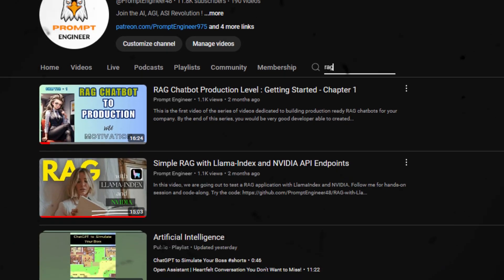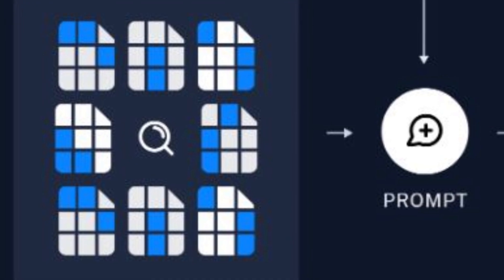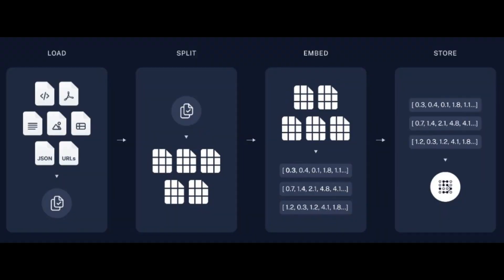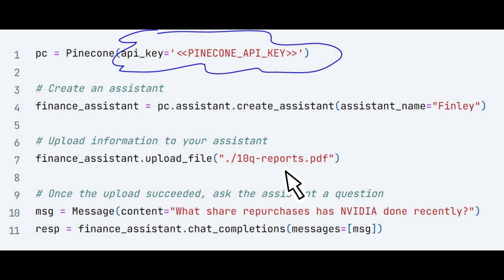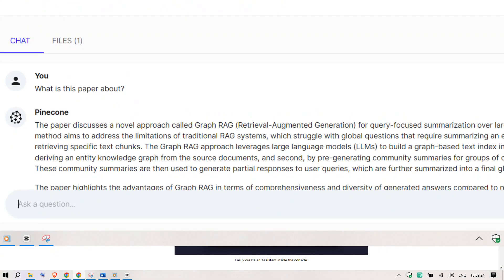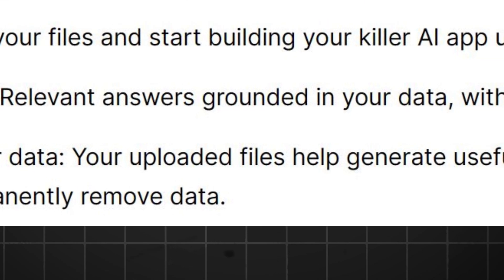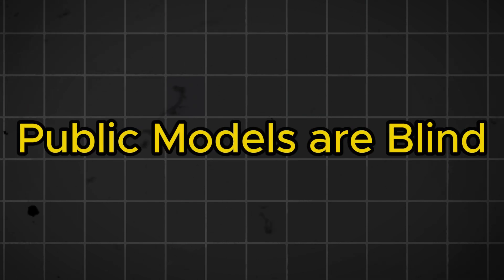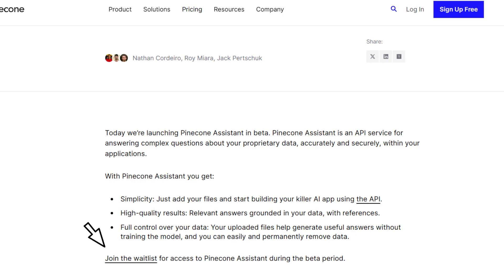Easiest Set-up for RAG using Pinecone Assistant | Crazy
I am thrilled to introduce Pinecone Assistant in beta! This powerful API service allows you to build AI assistants that answer complex questions about your proprietary data accurately and securely. With simplicity, high-quality results, and full control over your data, Pinecone Assistant makes prototyping and deploying AI assistants easier than ever. Upload your files, ask questions, and integrate seamlessly into your applications. Join the waitlist for early access and start building smarter AI solutions today!

Build Smarter AI Assistants with Pinecone Assistant Beta